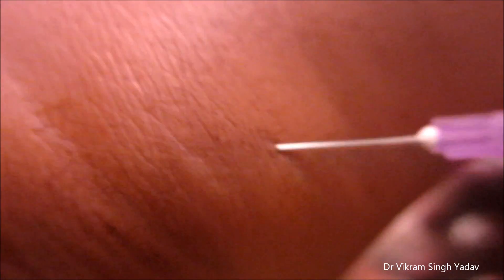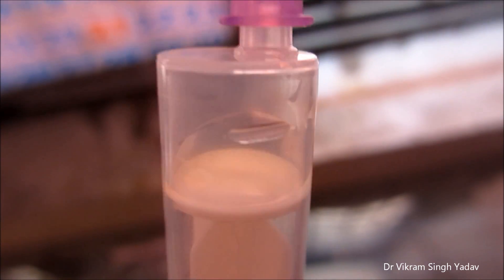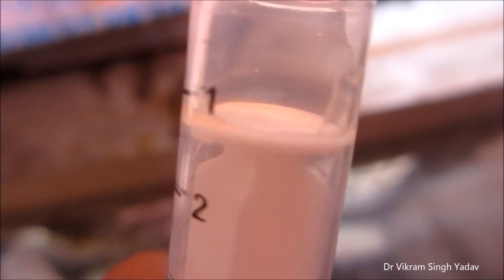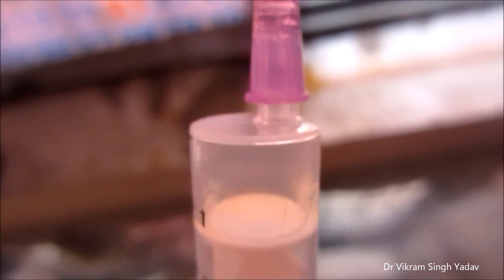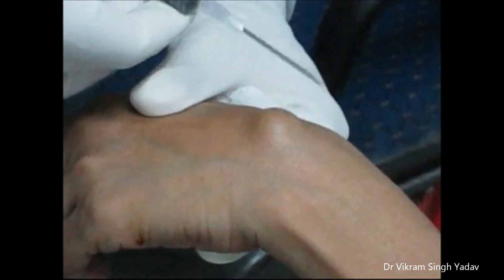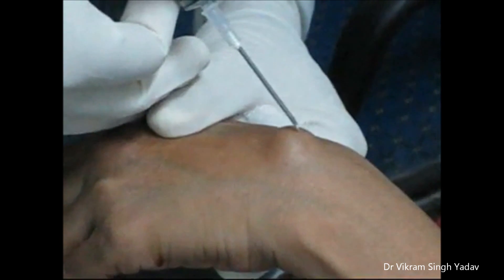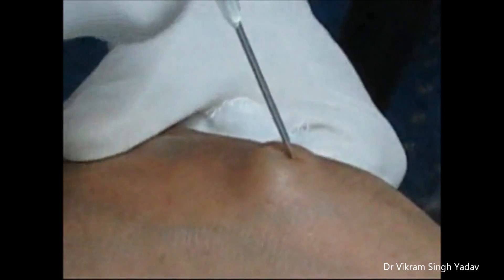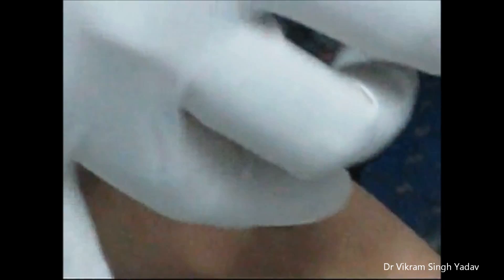Ganglion Cyst Aspiration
Here you will see 3 ganglions one two on dorsum of wrist and one on popliteal fossa. We drained all 3 with the help of a wide bore needle, can see transparent jelly like fluid coming out which is quite thick. There is a lot of difference between a ganglion cyst and sebaceous cyst, in sebaceous cyst keratin is present while in ganglion cyst you can see jelly like fluid.